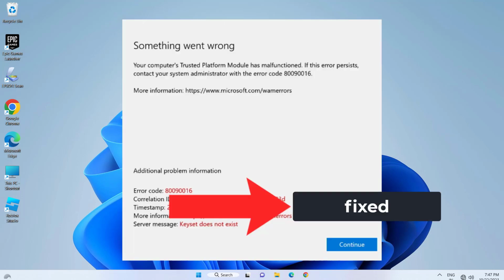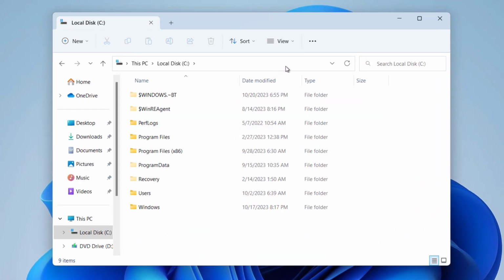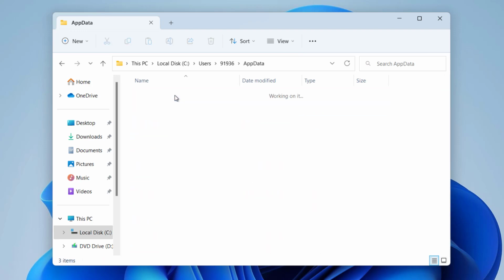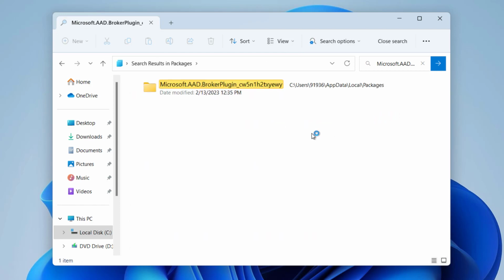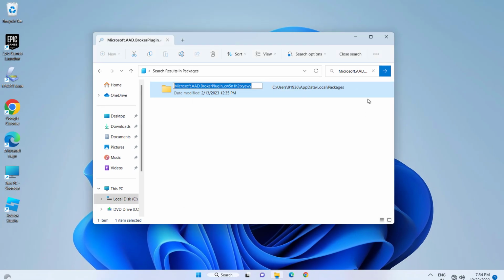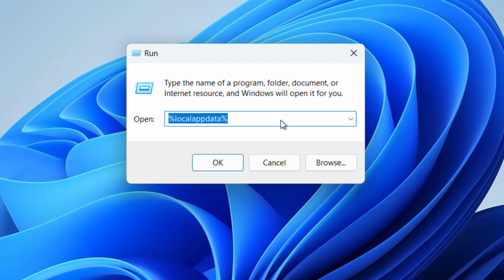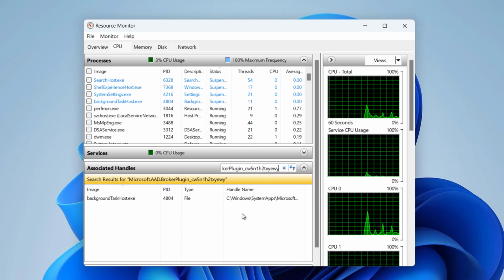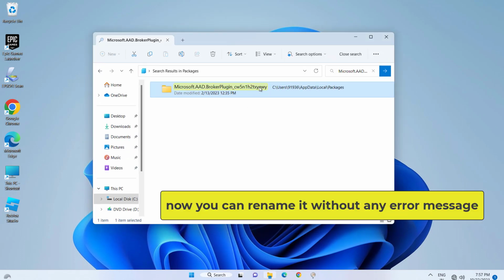(FIXED) Your Computer Trusted Platform Module Has Malfunctioned | Error Code : 80090016 | working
#80090016 Your Computer Trusted Platform Module Has Malfunctioned

folder name :Microsoft.AAD.BrokerPlugin_cw5n1h2txyewy